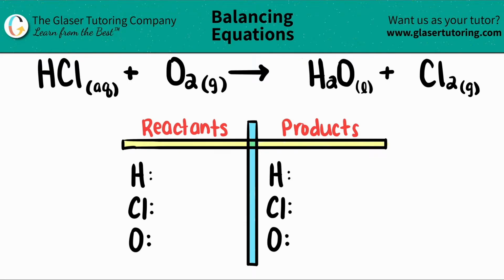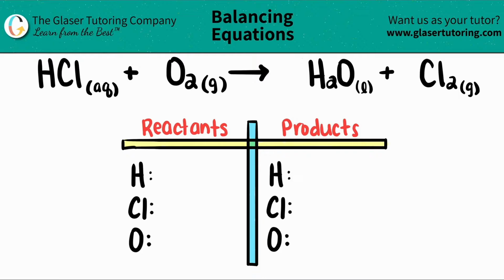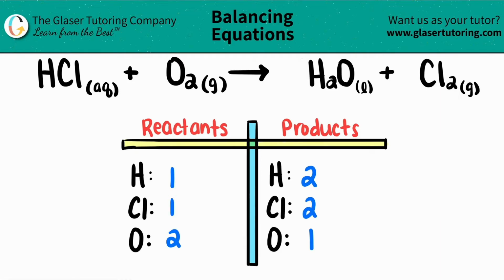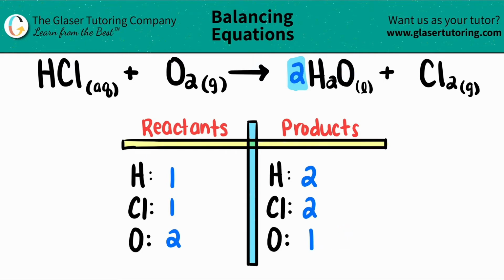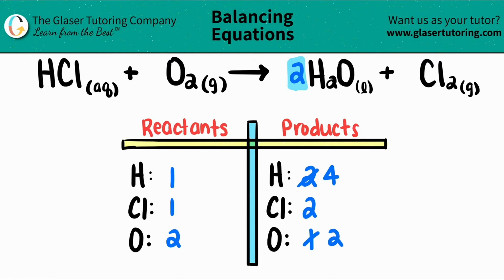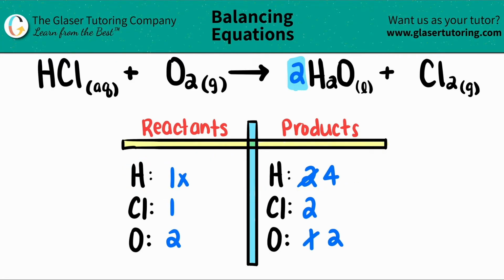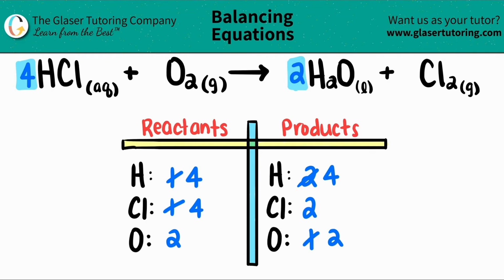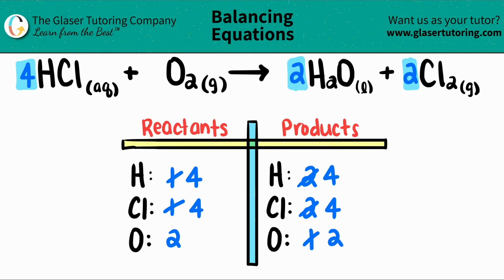How to balance HCl(aq) + O2(g) → H2O(l) + Cl2(g)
Balance the following equation:
HCl(aq) + O2(g) → H2O(l) + Cl2(g)